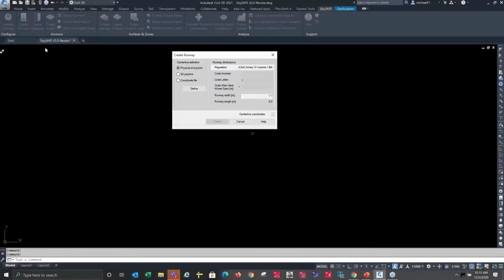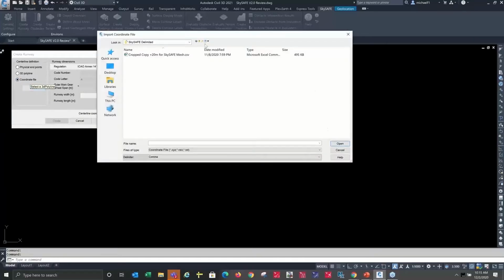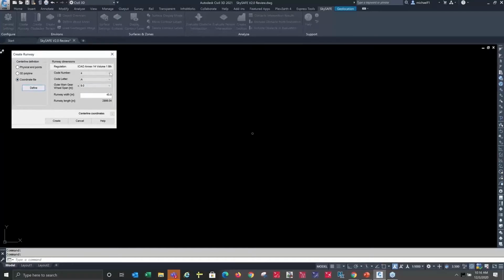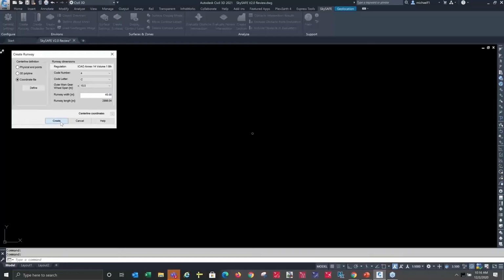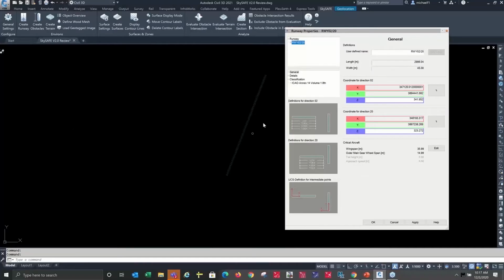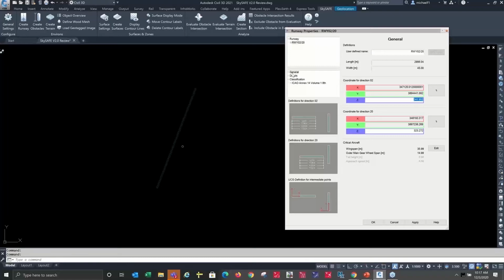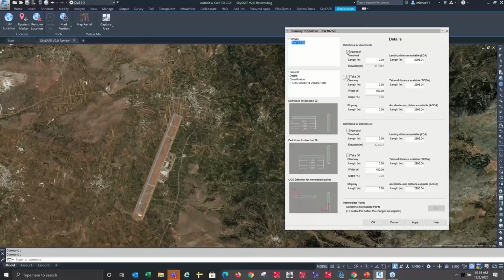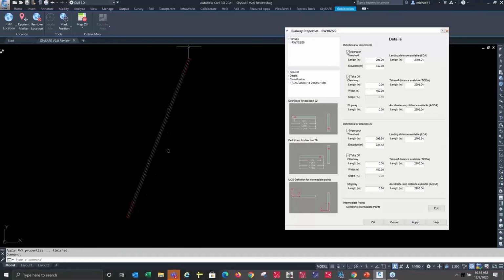SkySAFE highlights | Create Runway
Learn how you can create runways for your drawings in SkySAFE, an obstacle limitation compliance tool by Transoft Solutions!

SkySAFE is a CAD-based software that allows planners to easily control obstacles in an airport’s surrounding environment. Michael Frost, Senior Product Manager at Transoft Solutions, explains how you create a runway in SkySAFE in this short video. With SkySAFE you can accurately model an airport’s operational environment, with single, multiple, parallel or crossing runways.

SkySAFE is an obstacle limitation compliance tool which allows the creation of obstacle limitation surfaces, analysis of obstacle and terrain impact and display the result in 2D and 3D, while using built-in regulatory standards from ICAO, FAA, EASA and a number of other country specific regulations.